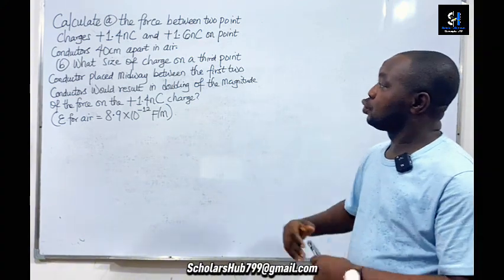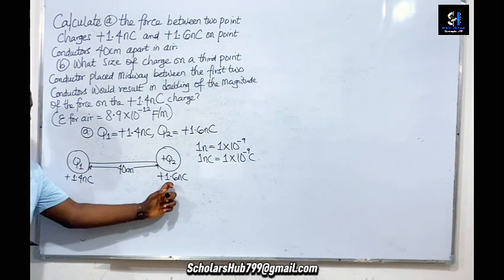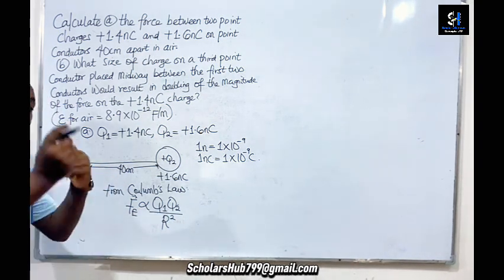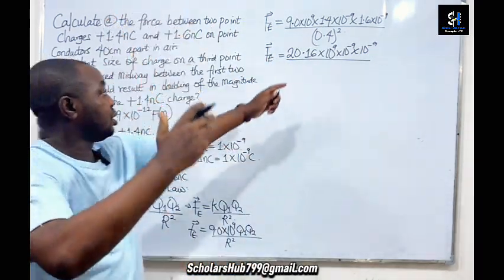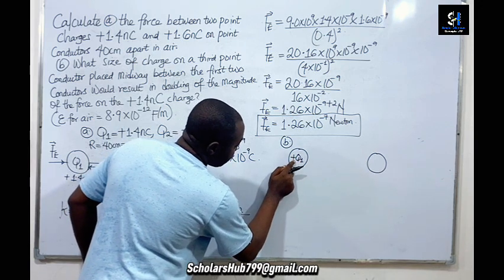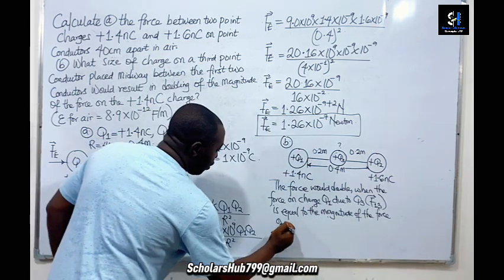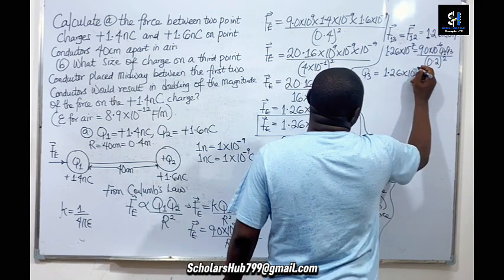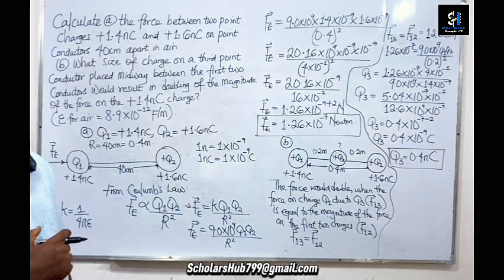🔥Charge It Up💡: Unleash the Electrostatic Fury-Find the Hidden Force & the Mysterious Middle Charge!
In this tutorial our task is to calculate the value of (a) force between two points positive charges separated at distance 40 cm apart (b) magnitude of a charge on a third point conductor placed midway between the first two charges.

Basic Concepts:
Coulumb's law of electrostatic
 F = k * (Q₁Q₂) / R²
Where k is a constant known as electrostatic constant. k = 1/(4πε) where ε is the permittivity for air
ε = 8.9 x 10⁻¹² F/m
k = 9.0 x 10⁹Nm²/C²